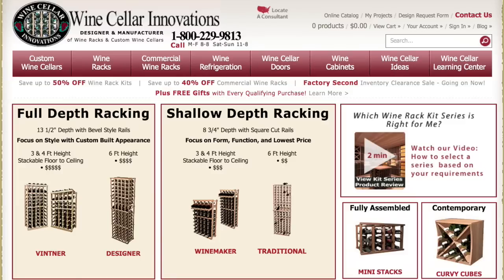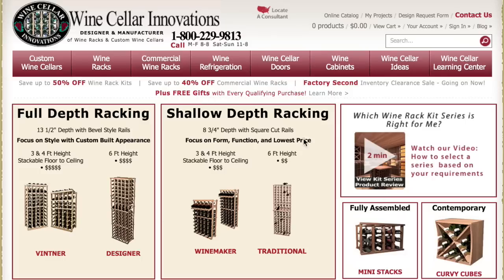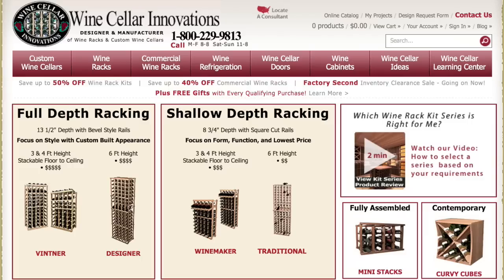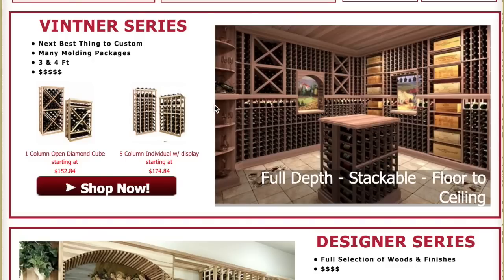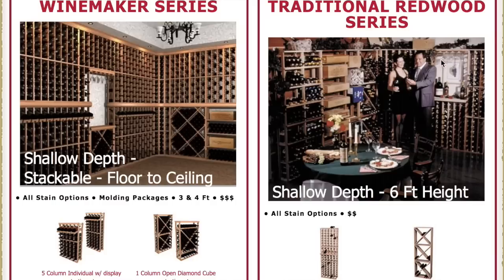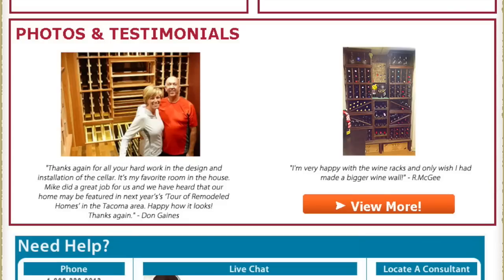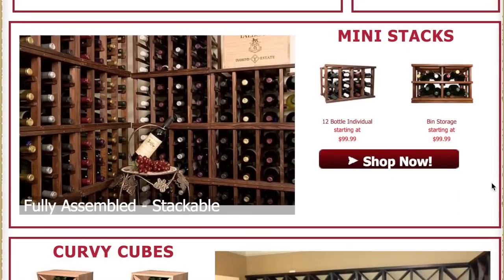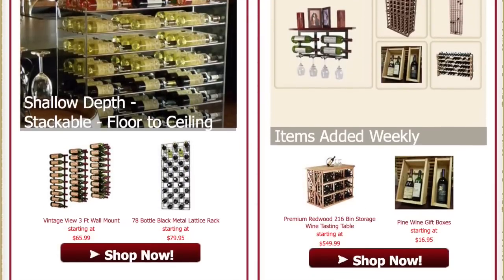Wine Cellar Innovations - Wine Racks Overview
Listen and watch to find out more information on Wine Cellar Innovation's different wine rack kit series. Using wine cellar wine racks is a great way to make a custom wine cellar in your own home.